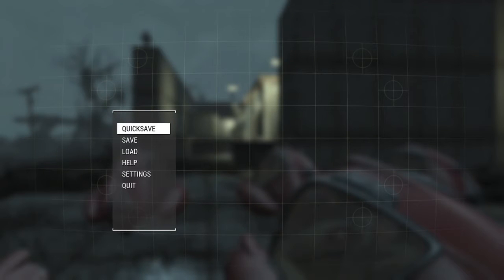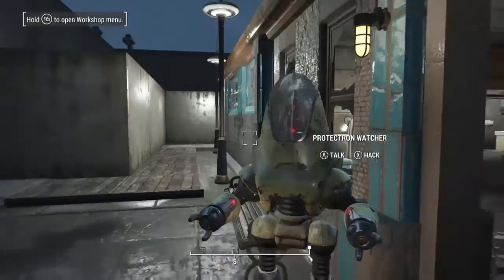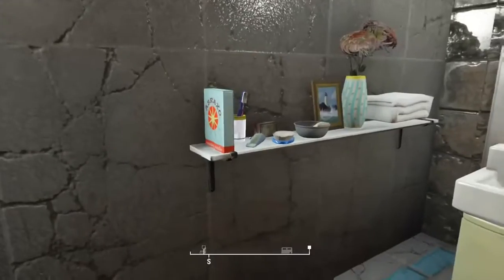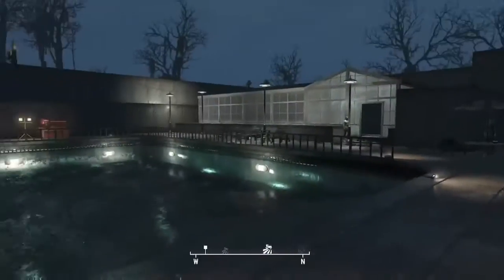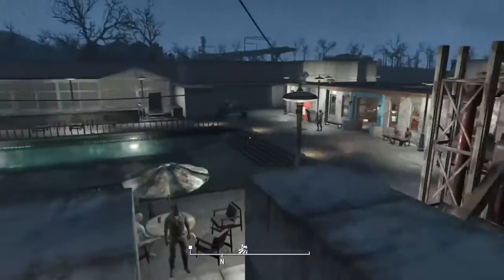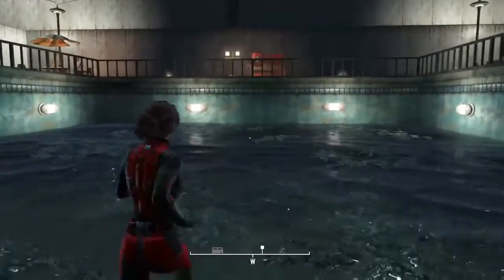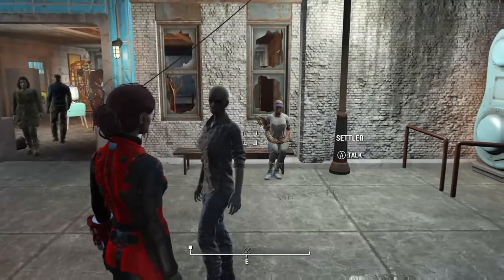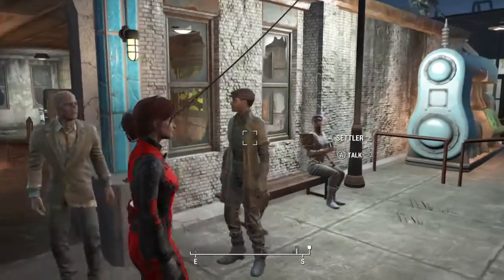FALLOUT 4 | BUILDS | THE SLOG Part 1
Making the world a better place one step at a time